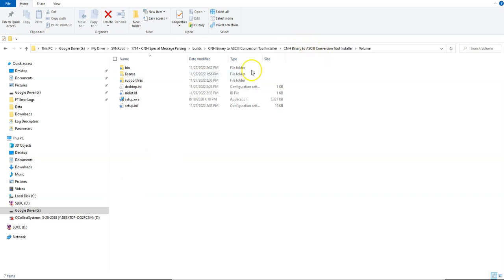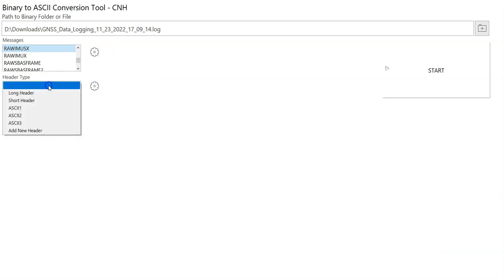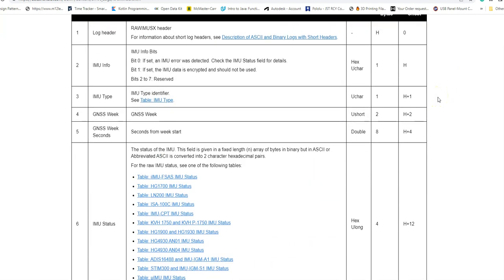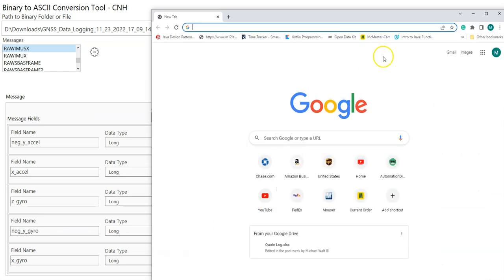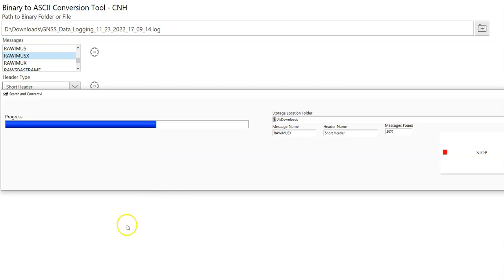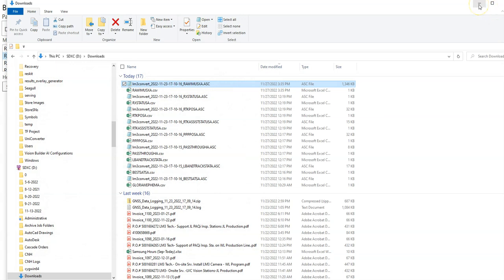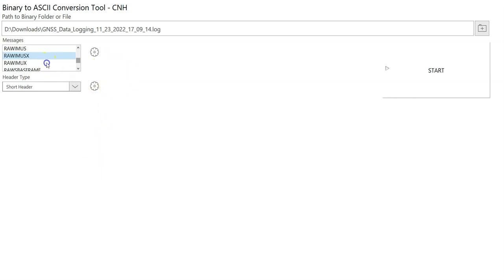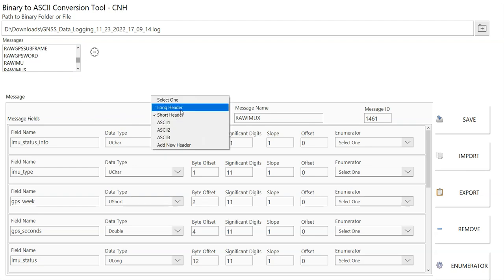CNH Binary to ASCII Conversion Tool